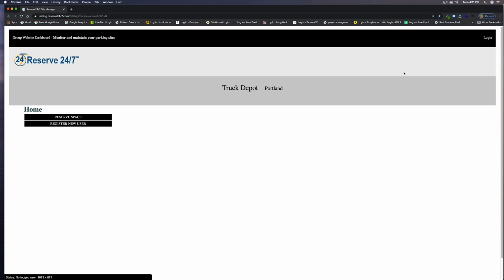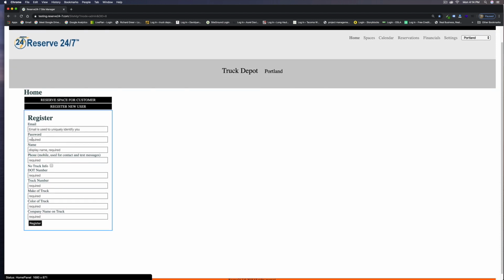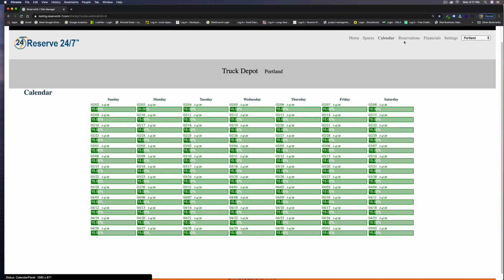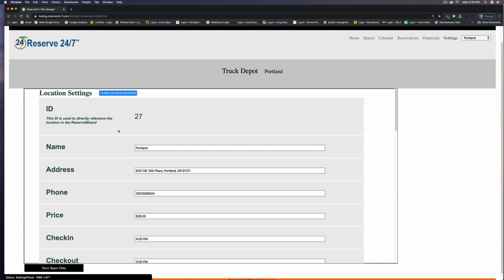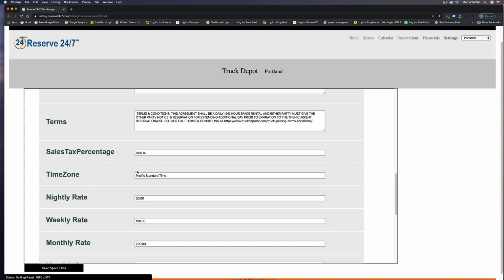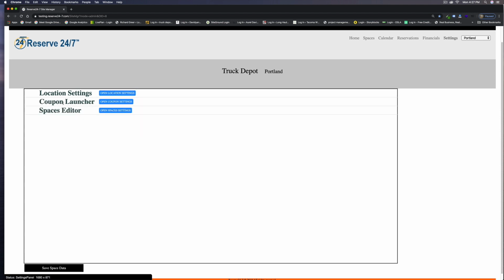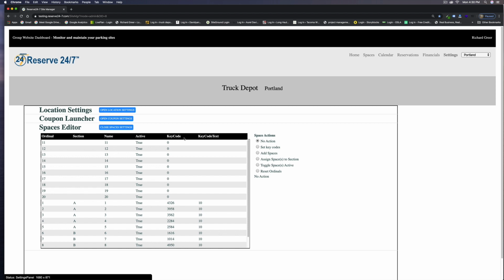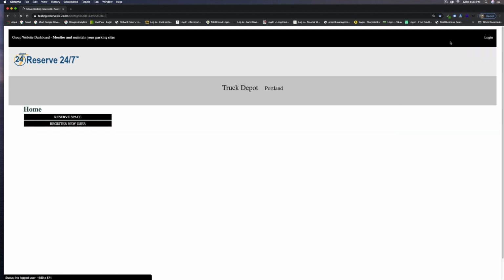new onboarding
This video is about new onboarding